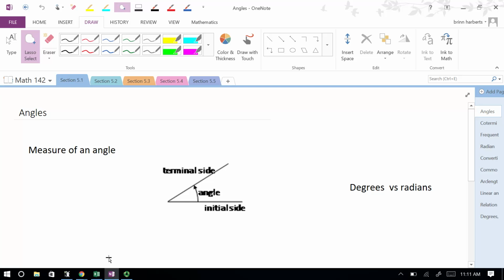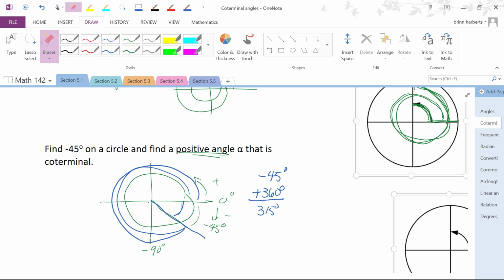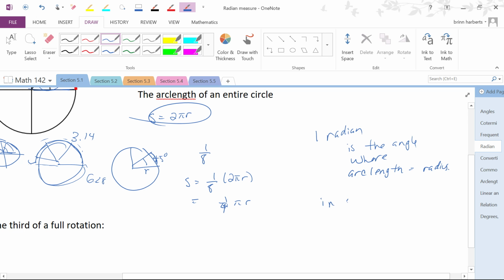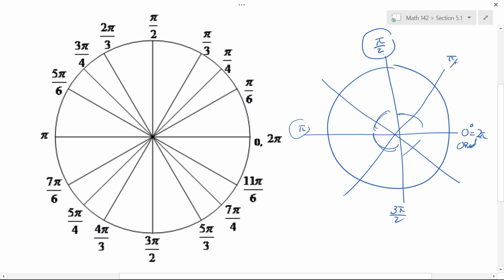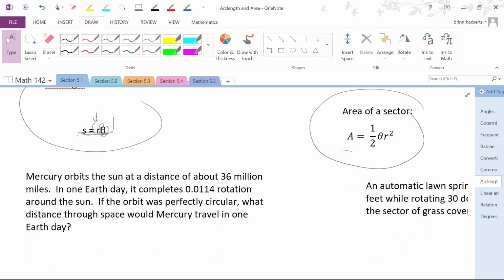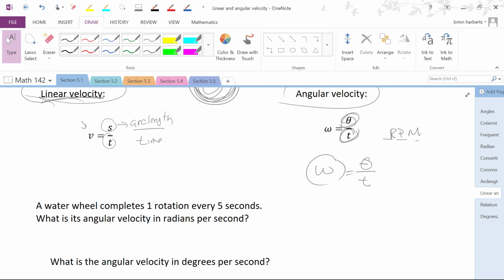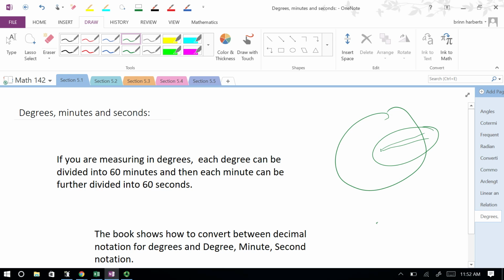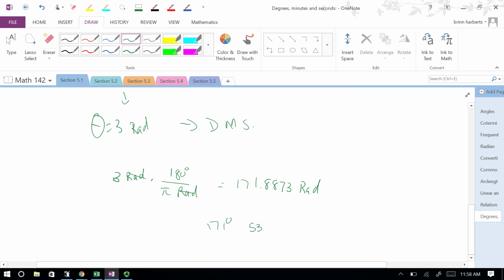Section 5 1